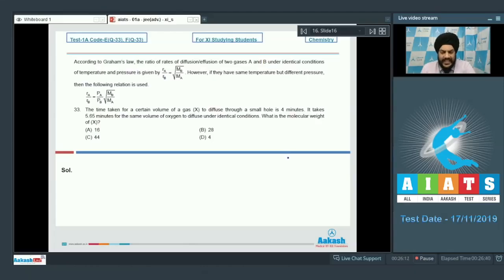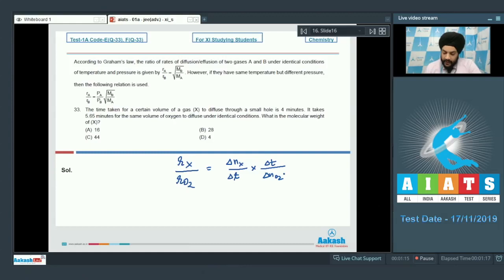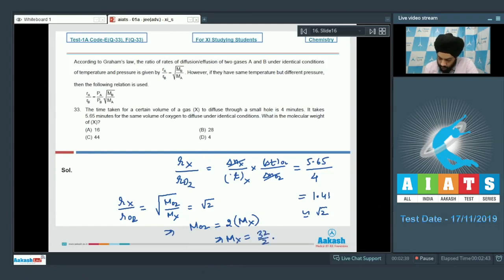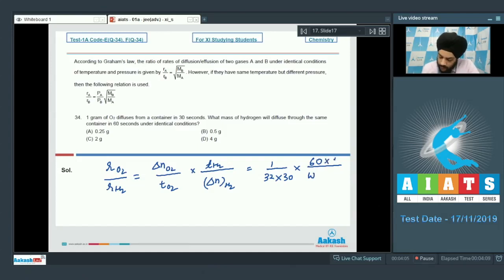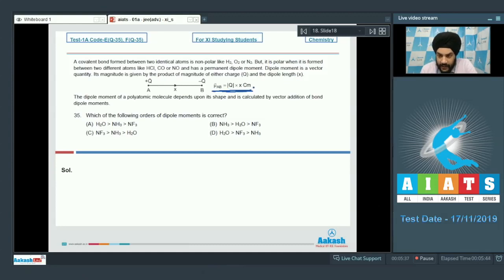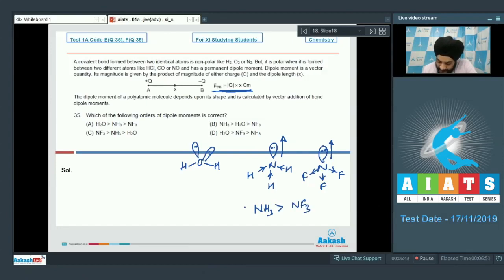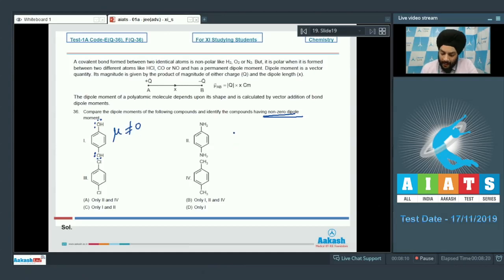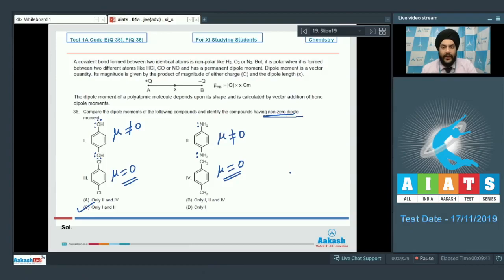AIATS TEST 1A PAPER 1 Code E F For XI Studying Students CHEMISTRY JEE Advanced 2021 Q33 to 36